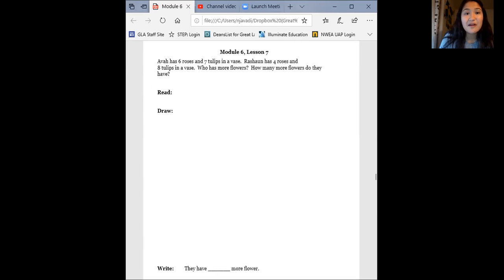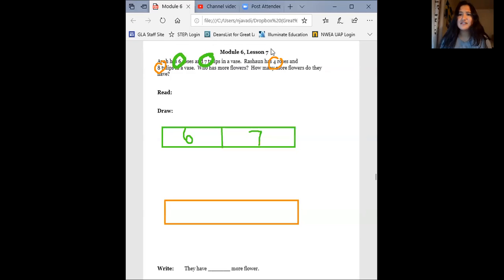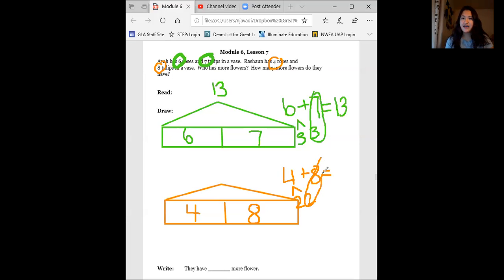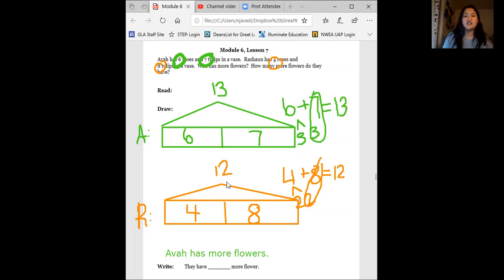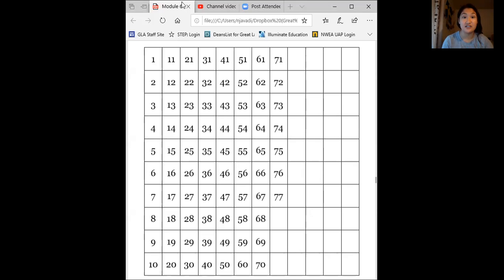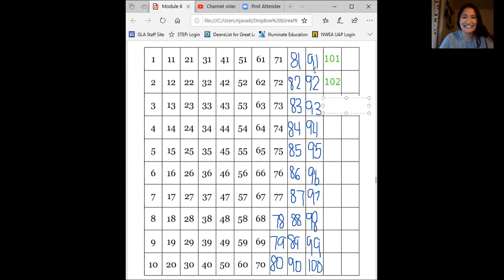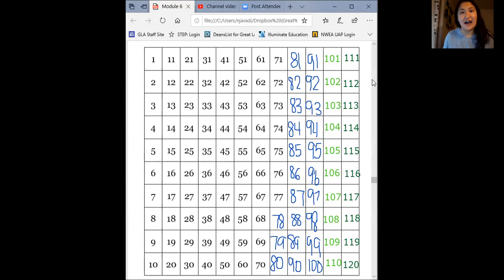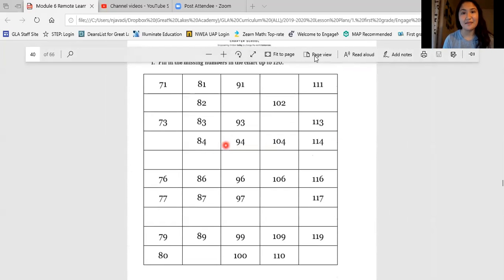First Grade Math - Number Grid - 5/11/20 - Ms. Javadi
Module 6, Lesson 7 in the packet! Get ready to count!